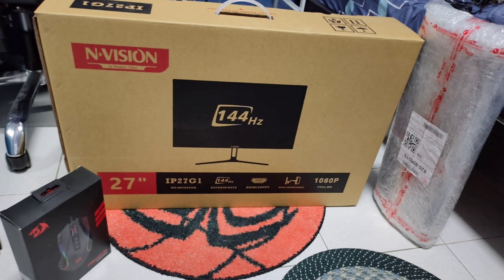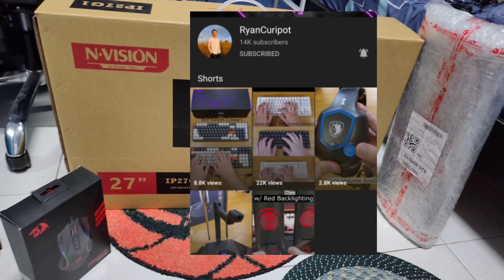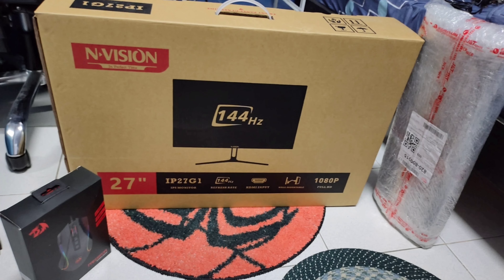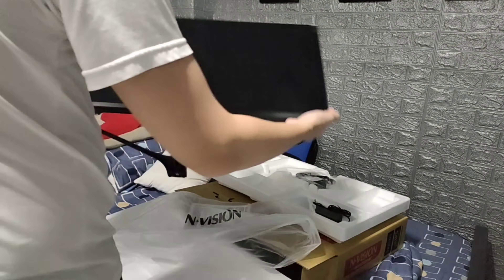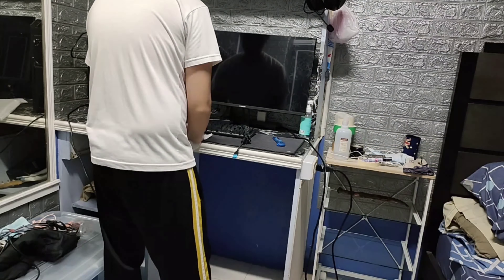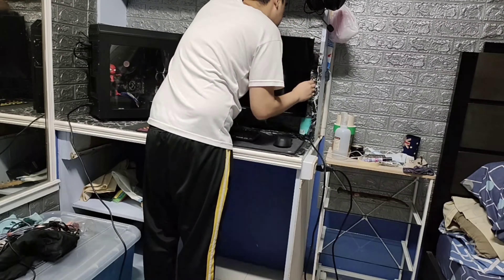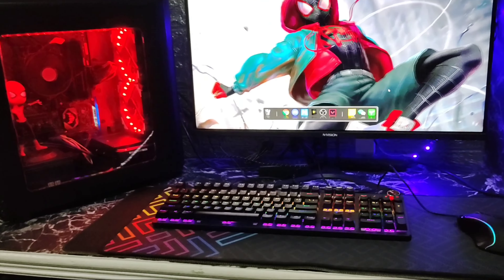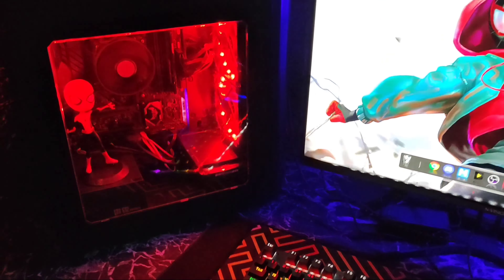PC Fixed & Upgraded (2021)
My PC's CPU is finally fixed and l made an upgrade to my setup. Enjoy!